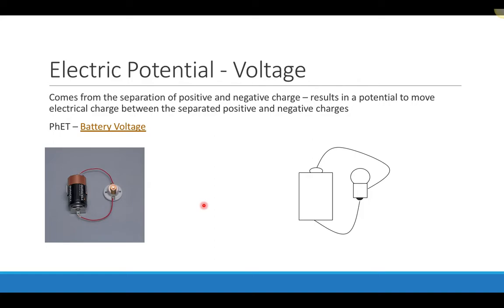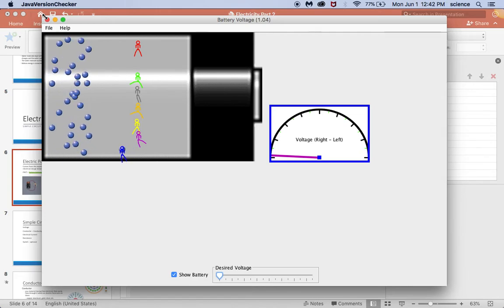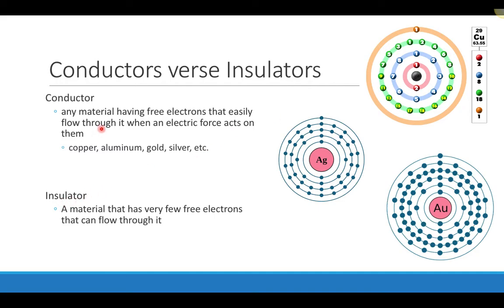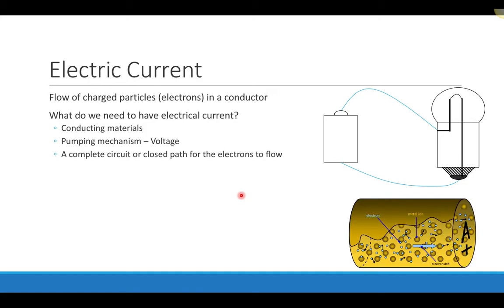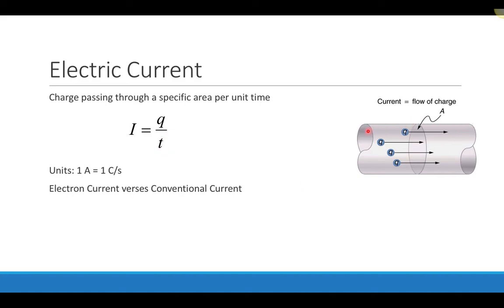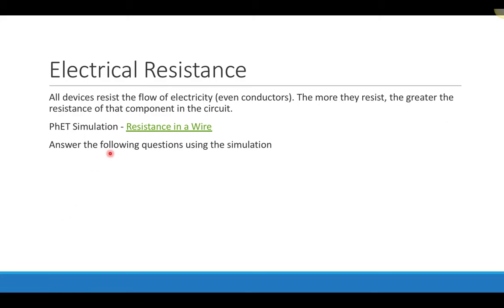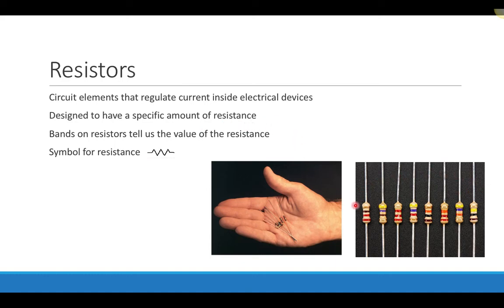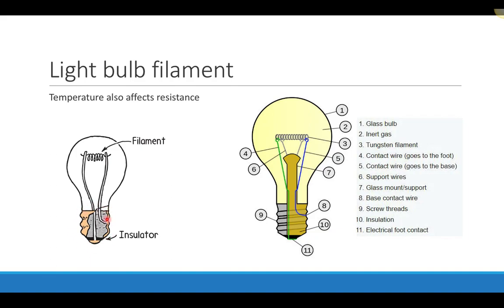Electricity Part 2B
In this presentation we discuss a simple electric circuit which consists of a voltage supply, conducting wire, light bulb (resistance), and a switch. Insulators versus conductors are discussed along with the construction of a simple light bulb.